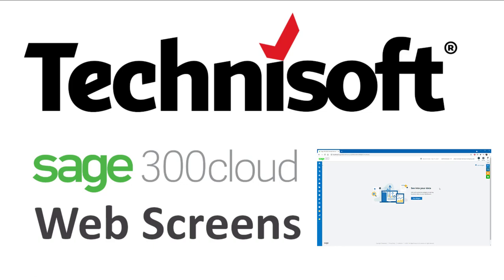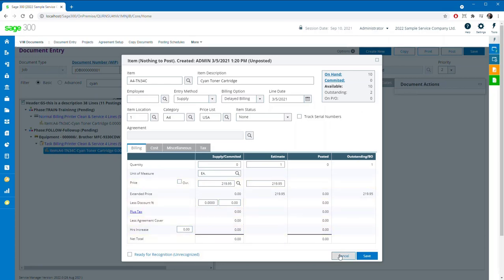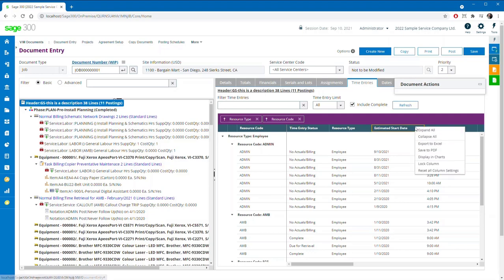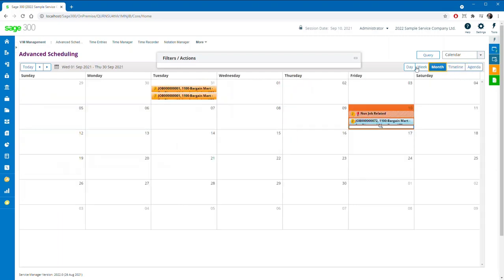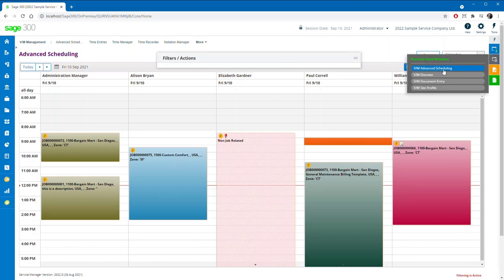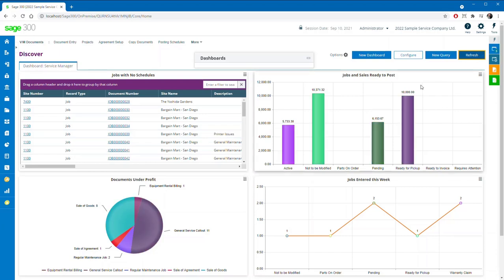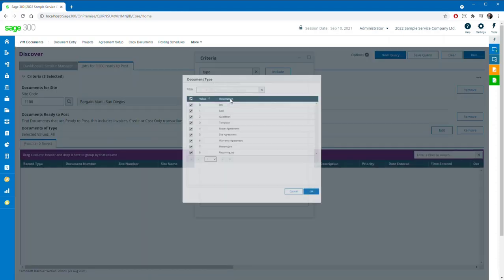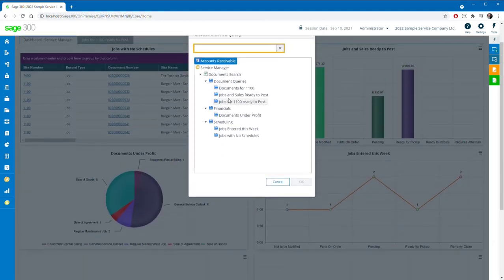Technisoft Web Screens Overview - September 2021